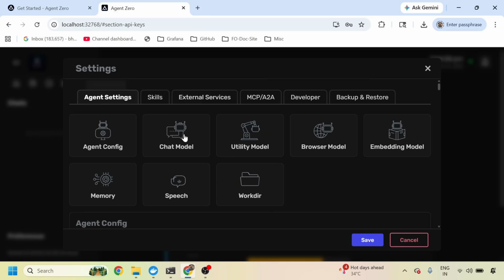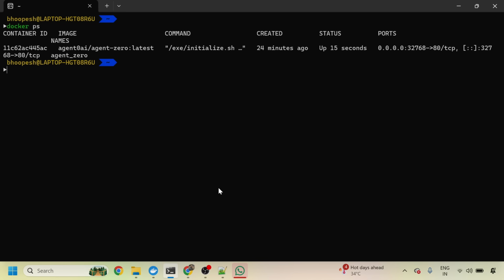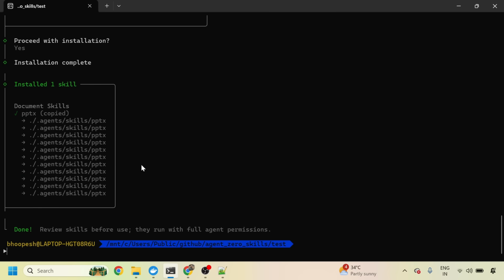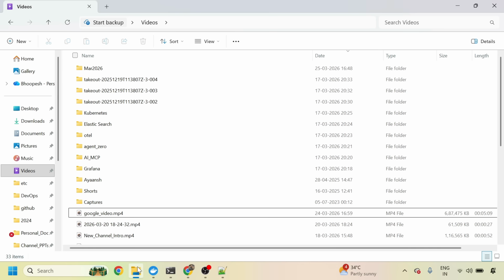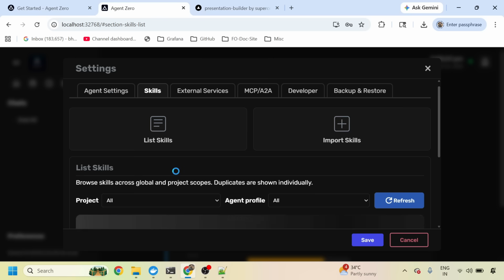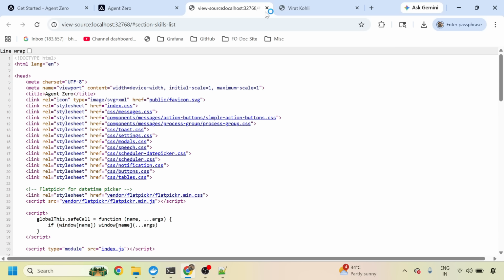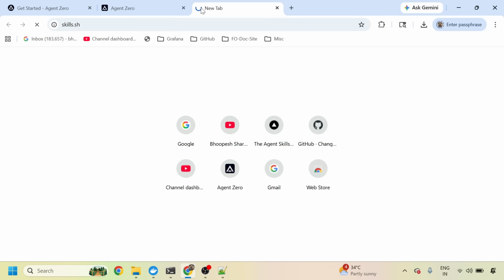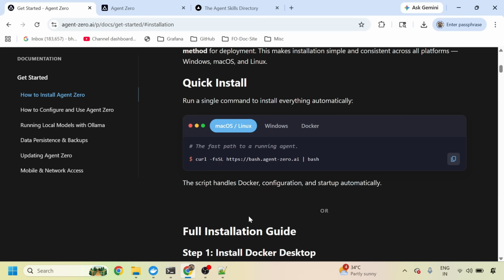Agent Zero: Build Powerful Subagents with Skills (No API Needed!)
Video Highlights:
AI Agent
Video Highlights:
🚀 Run powerful AI models locally using Ollama with zero API cost
🚀 Integrate Agent Zero for multi-agent automation and workflows
🚀 Quick and easy setup using Docker Compose
🚀 Ensure complete privacy – no data leaves your system
🚀 Support for models like LLaMA, Gemma, DeepSeek, etc.
🚀 Scalable on both CPU and GPU environments
🚀 Ideal for developers, AI enthusiasts, and self-hosting setups
bhoopesh devops